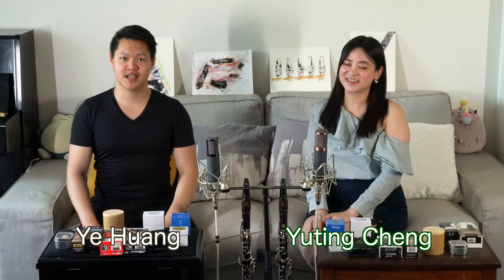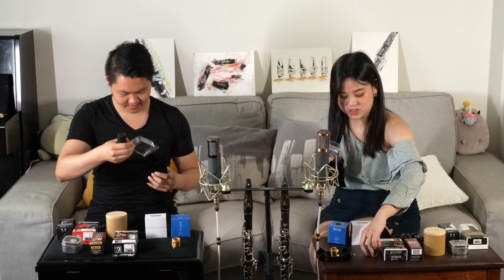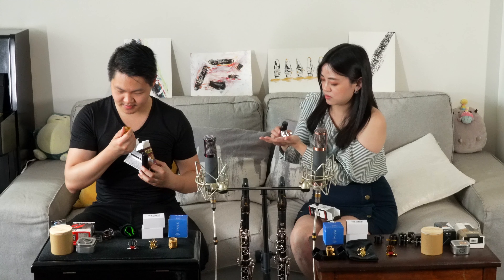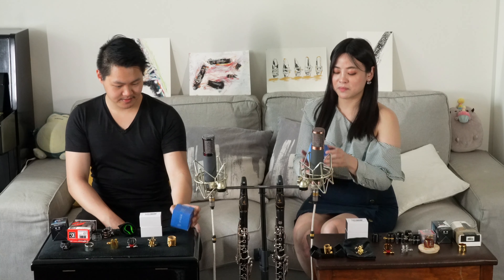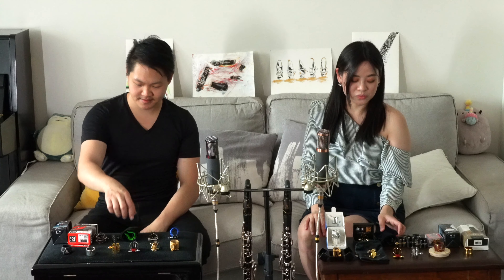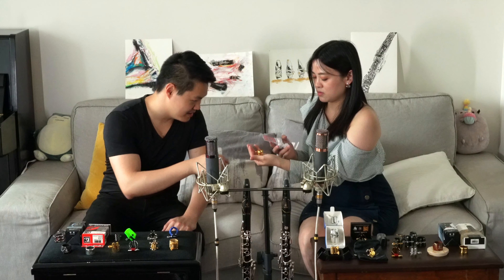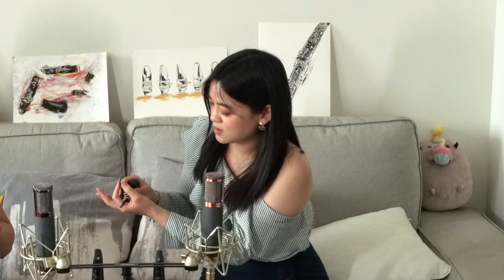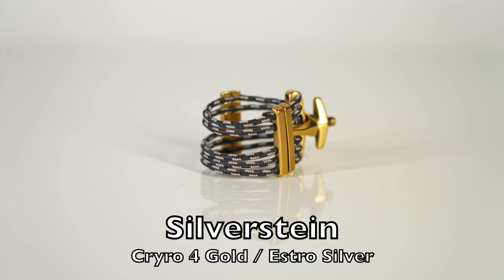Ultimate Clarinet Ligatures of 2021 - Unboxing Video - Clarinet U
Ultimate Clarinet Ligatures of 2021 Review Series, Unboxing video!
By Ye Huang and Yuting Cheng.

Oleg 00:22
Zac 01:13
BG France 01:43
Rovner 02:15
JodyJazz 02:50
Encore Clarinet 03:20
Vientos Bambú 03:53
JLV 04:27
Pereira 3D 05:07
Carbonissimo 05:43
Vientos Vintage 05:58

About Clarinet U:
Clarinet U is an online platforms that focuses on clarinet online marketplace, lessons, and resources for all clarinetists.
We welcome every musicians and instrumentalists here to learn from professional artists and mentors. To explore new clarinets and accessories, and building new connections and valuable free resources.